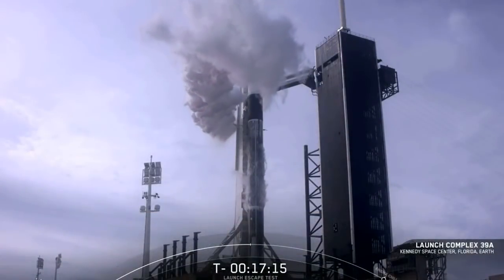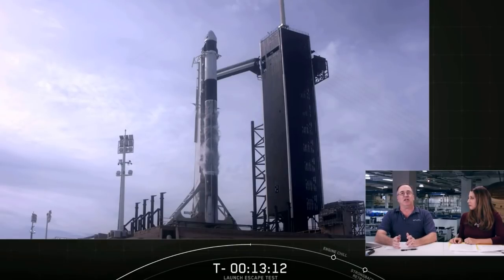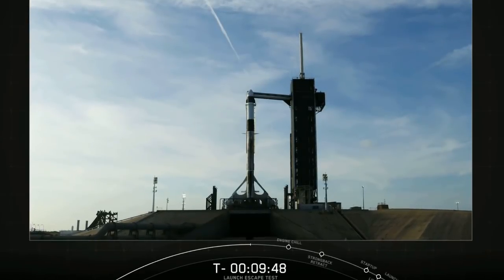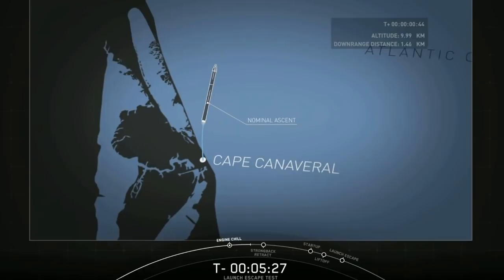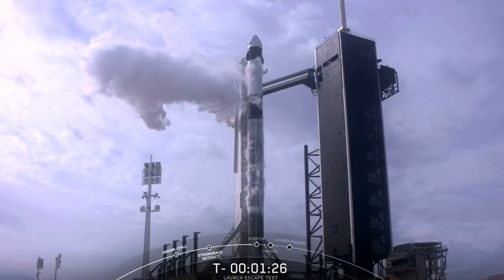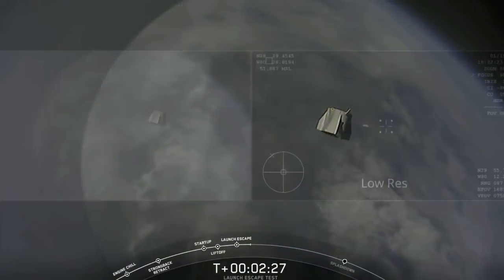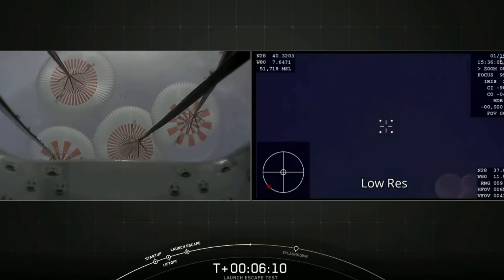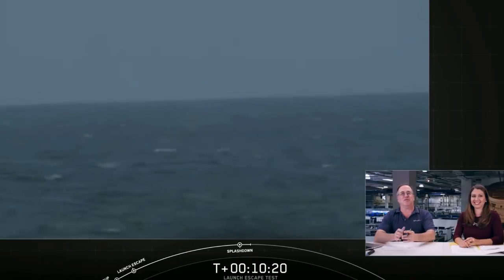Watch Live! The NASA & SpaceX Coverage Of The Crew Dragon In-Flight Abort Test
Watch live as part of NASA and SpaceX's coverage of the Crew Dragon in-flight abort test, as the unmanned capsule separates from a Falcon 9 rocket. The test will demonstrate that the capsule and launch system can protect astronauts on future manned missions, in the unlikely event of an emergency. Liftoff is currently planned for 5am PT / 8am ET on January 18th, with a four-hour launch window.